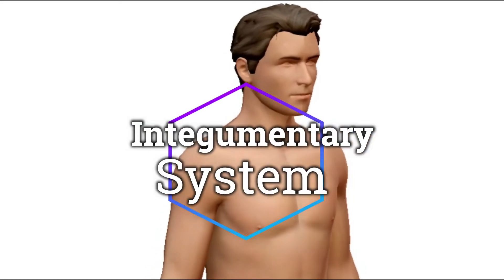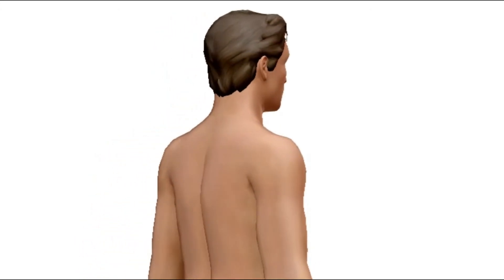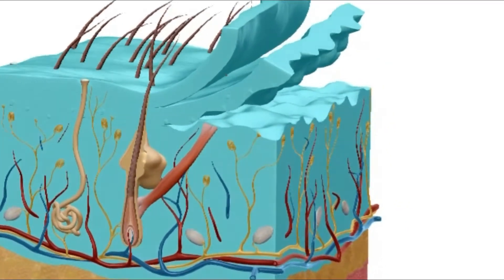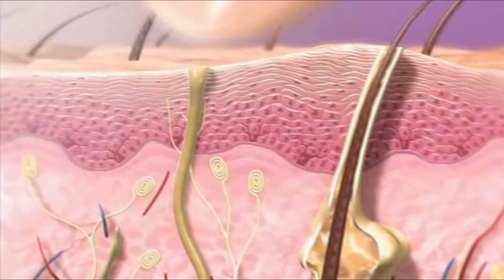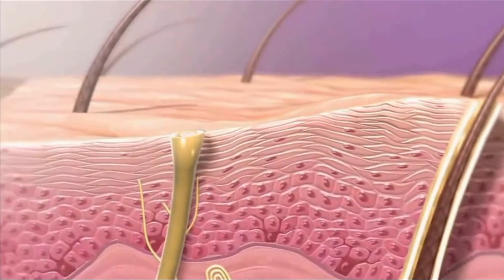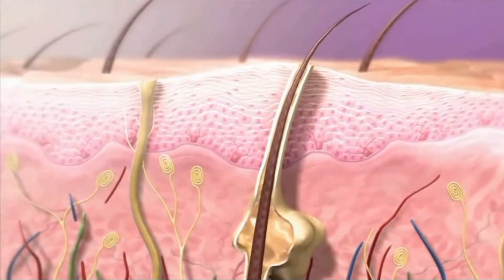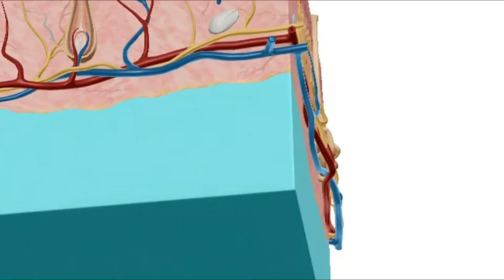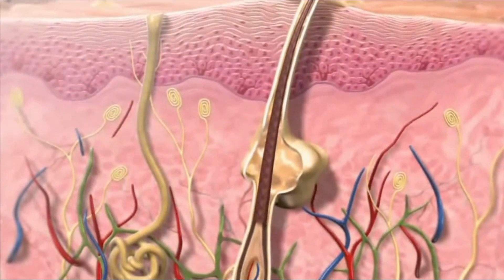What is the primary organ of the integumentary system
Integumentary system is the largest organ of the body